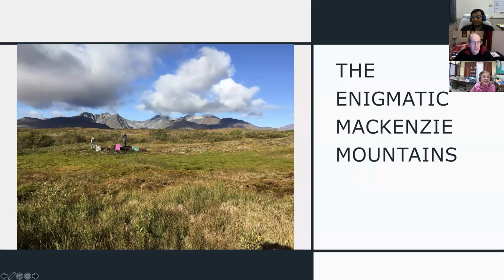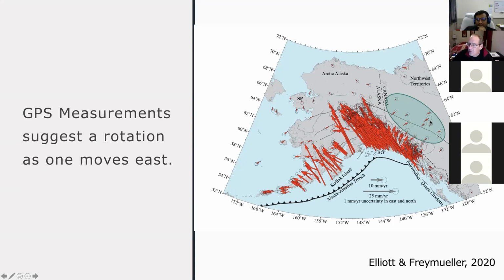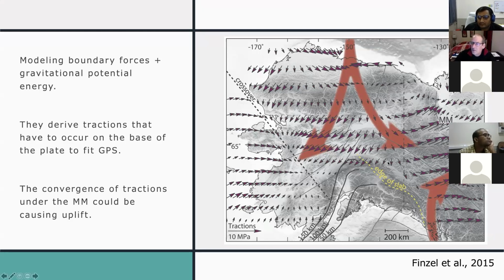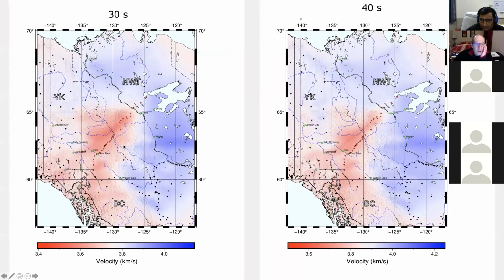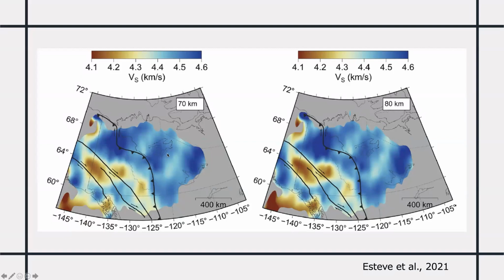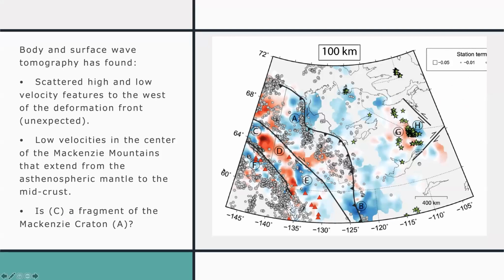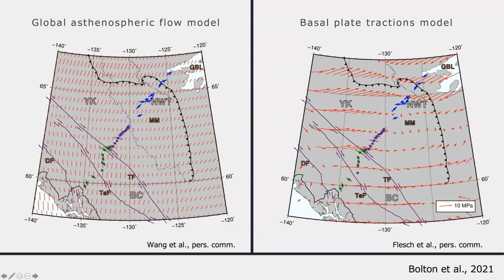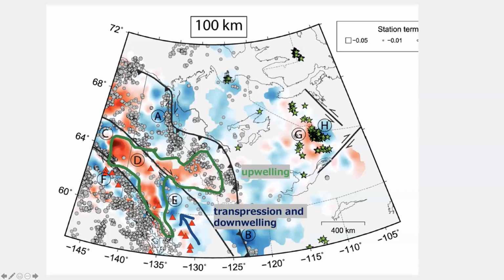Webinar-2: "Geophysical Investigations of the Mackenzie Mountains, Canada"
A webinar on "Geophysical Investigations of the Mackenzie Mountains, Canada" was delivered by Prof. Derek Schutt in the department of Applied Geophysics at IIT(ISM) Dhanbad on 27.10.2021.